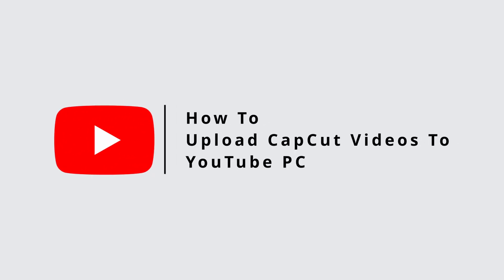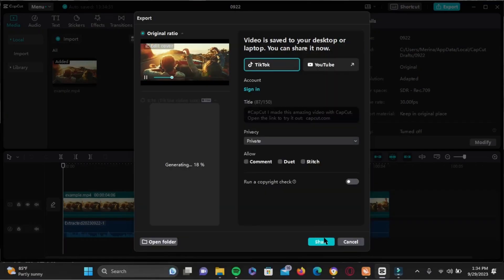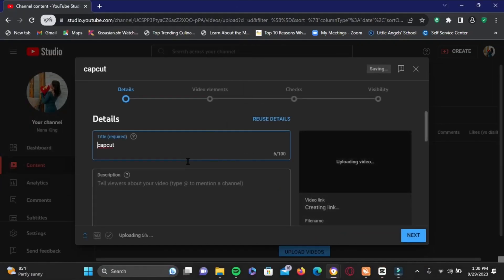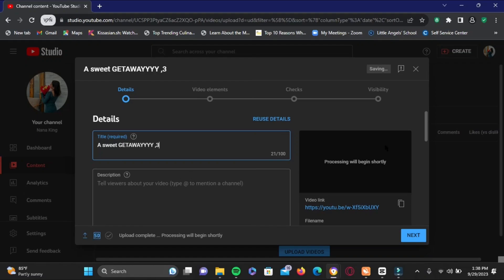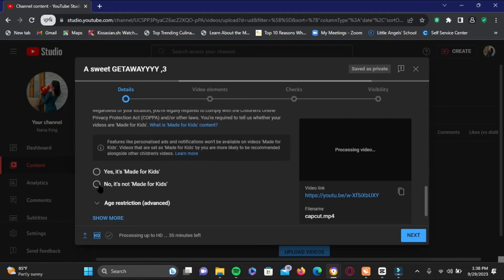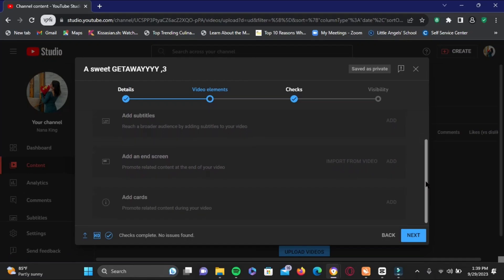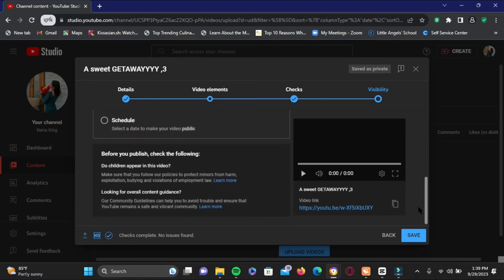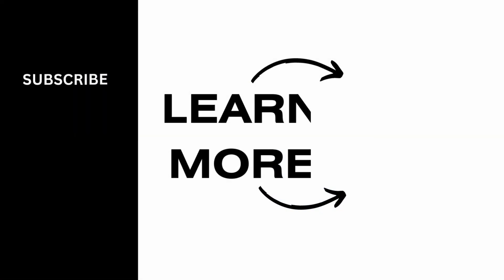How To Upload CapCut Videos To YouTube PC (2023 Guide)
Ready to share your creative CapCut videos with the world on YouTube? You're in the right place! In this up-to-date 2023 guide, we'll walk you through the step-by-step process of uploading your CapCut-edited videos to YouTube directly from your PC.

⏰ 00:00 Introduction:
We'll start by explaining why CapCut is a fantastic tool for video editing and why you might want to upload your creations to YouTube. Understanding the capabilities of CapCut is crucial for a successful upload.

⏰ 00:20 Uploading to YouTube:
In just 20 seconds, we'll provide you with clear instructions on how to export and upload your CapCut-edited videos to YouTube using your PC. We'll cover the necessary steps to ensure your videos look great on YouTube.

With this guidance, you'll be able to effortlessly share your CapCut masterpieces with your YouTube audience.

If you find this video helpful, please consider giving it a thumbs up and subscribing to our channel for more tech tutorials, tips, and tricks related to video editing and content creation.